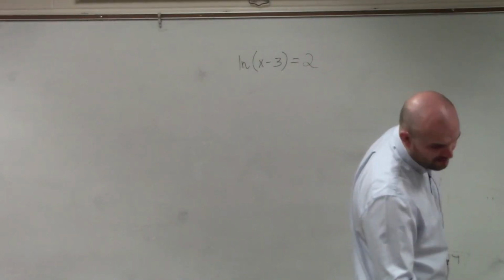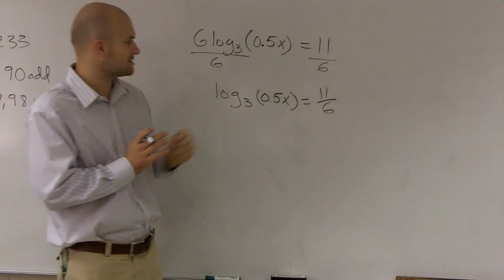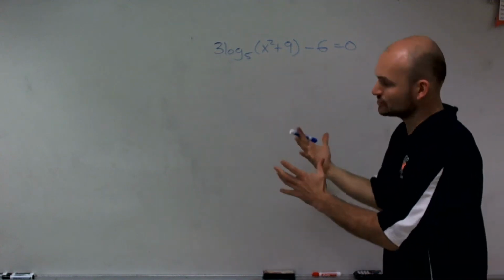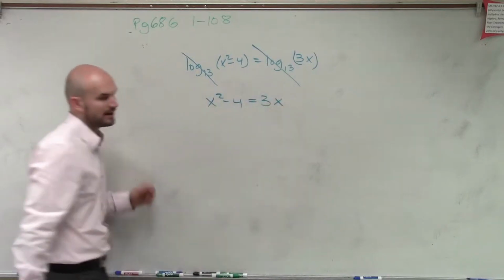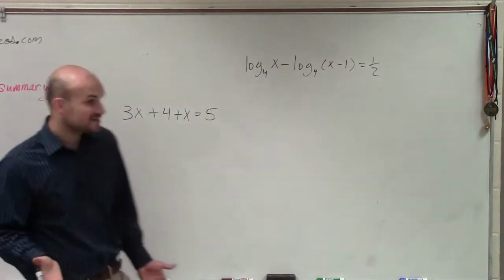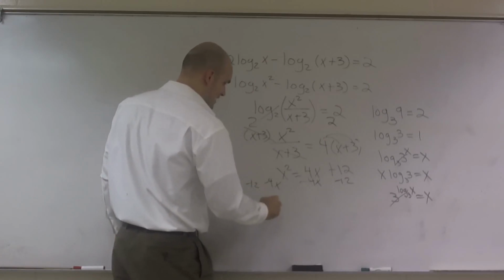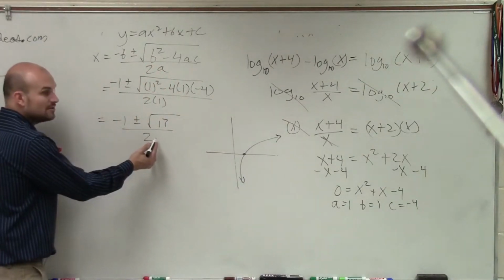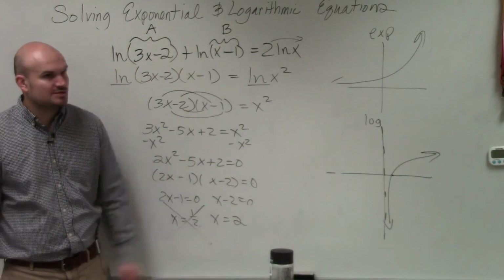The Best of Solving Logarithmic Equations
In this video we are going to explore how to solve logarithmic equations when we have 1 solution as well as extraneous solutions.